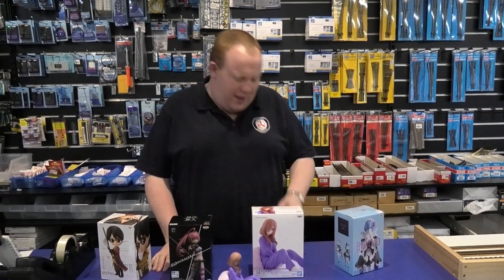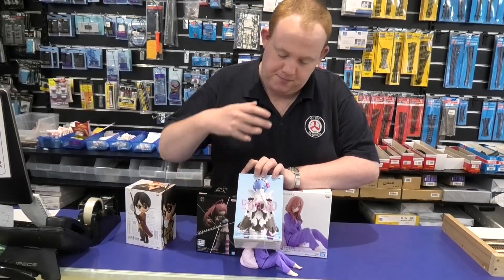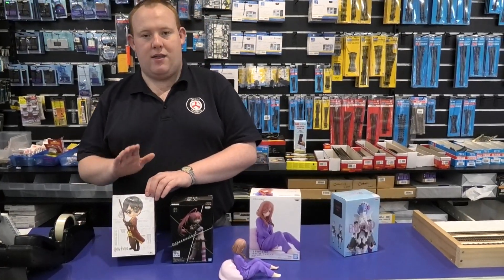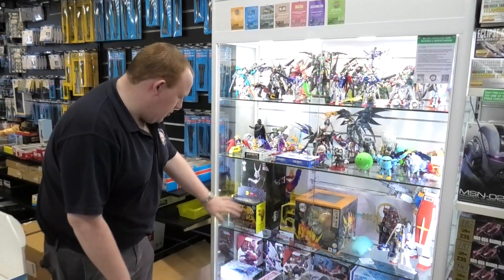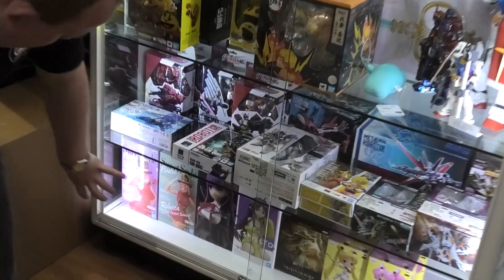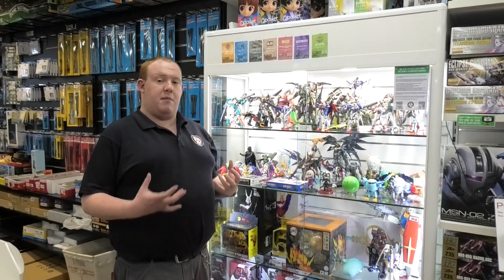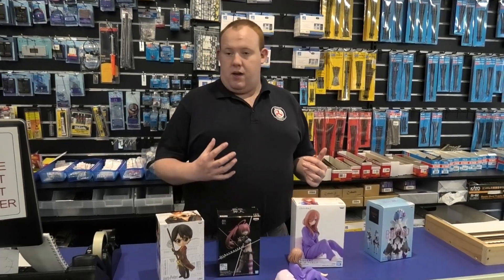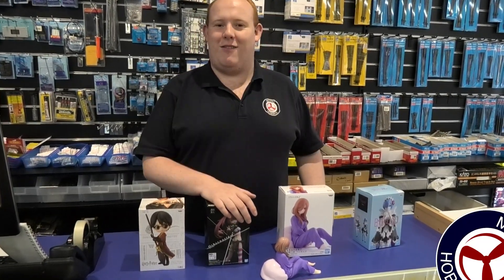Meet All Your Anime Figure Needs at Metro Hobbies!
Welcome to the stage Arthur! Here to help you with all your anime figures you might need. Today, we have a brief introduction to our anime figure range! As well as a few highlights. Be sure to check out the links below if you're interested in any of the figures shown!

Banpresto Re Zero Starting Life In Another World Bijyoid Rem Ver A

Banpresto That Time I Got Reincarnated As A Slime Otherworlder Figure Vol 6 B Milim

Banpresto Harry Potter Q Posket Harry Potter Quidditch Style Ver A